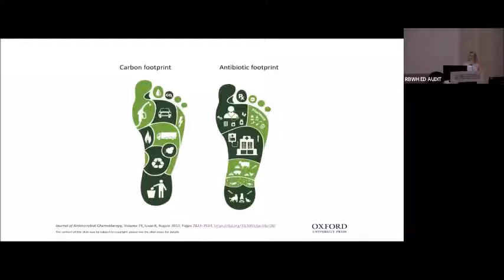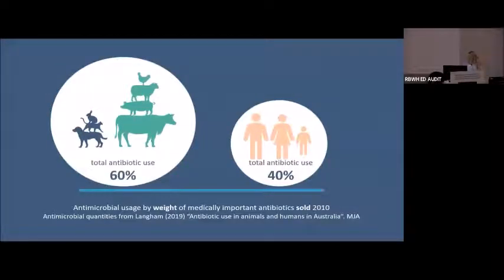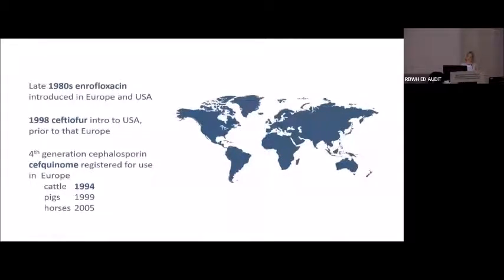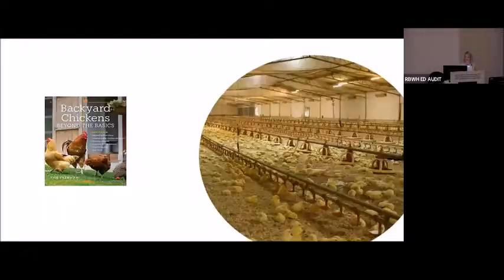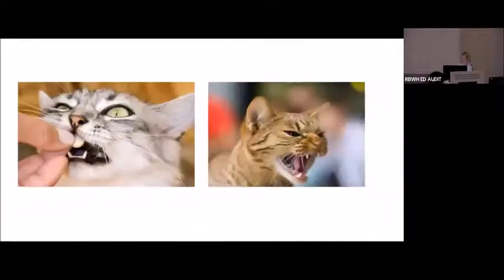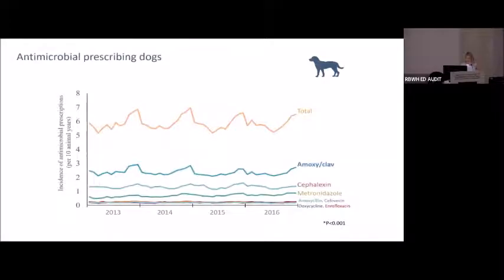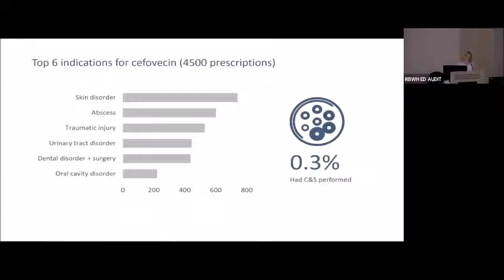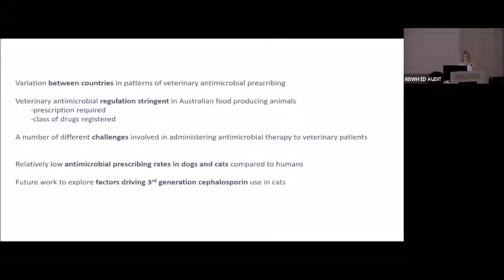Dr Kirsten Bailey National AMR Forum 2019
Dr Kirsten Bailey - veterinary perspectives on AMR.